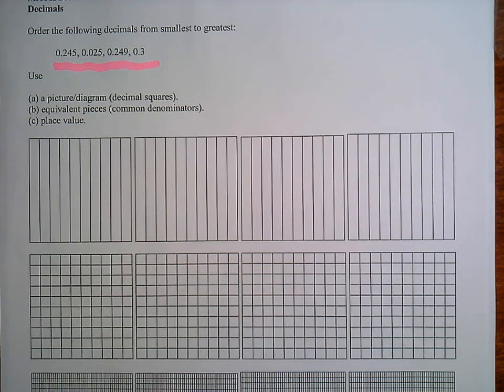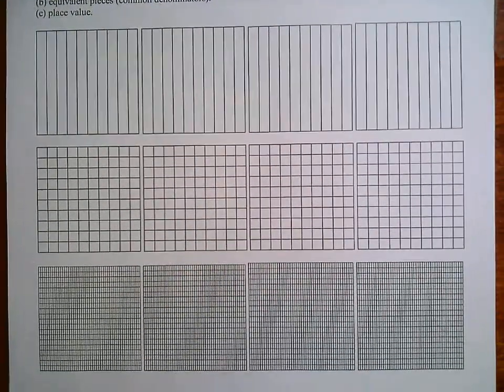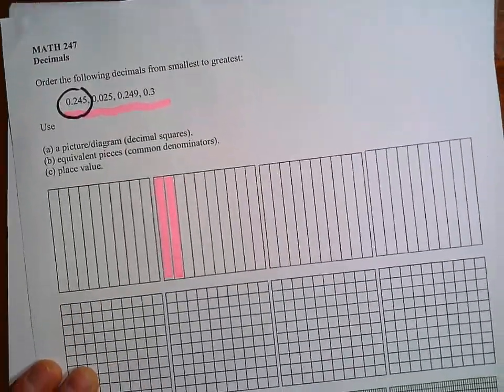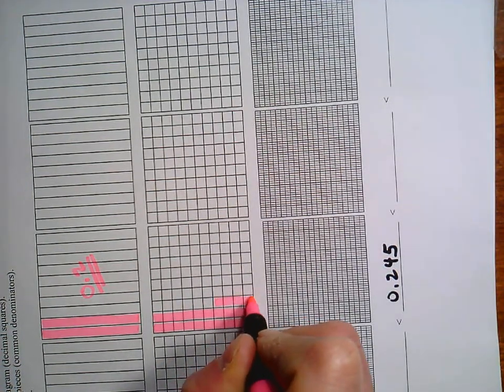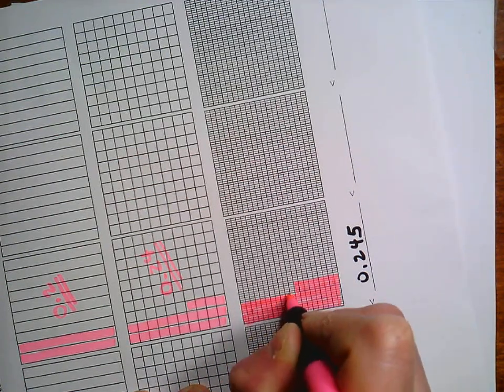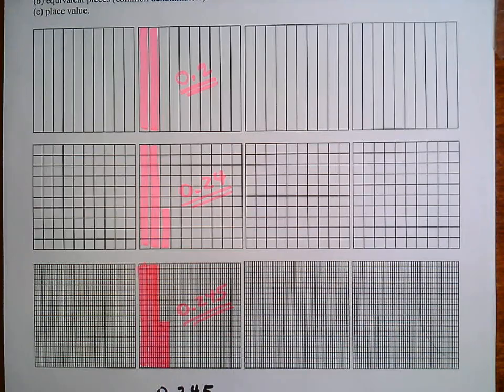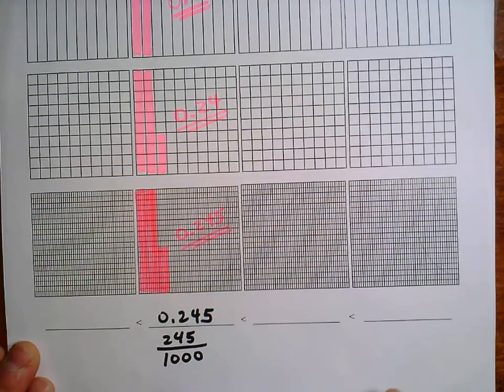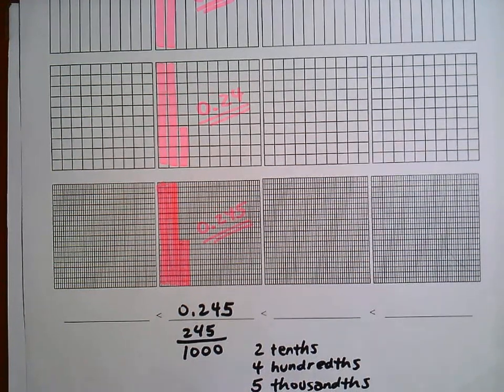Intro to Decimals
Decimal Grids, Decimal & Fraction Representation